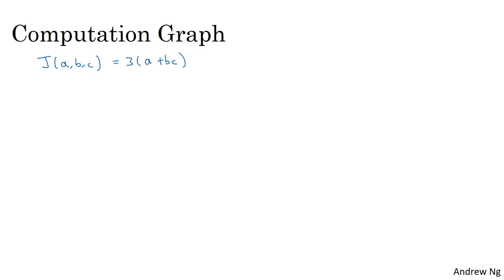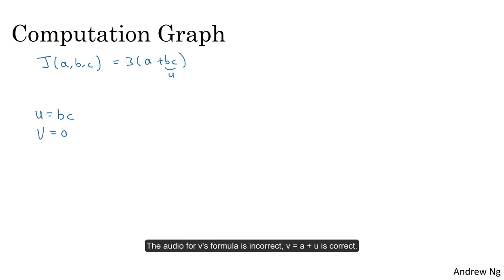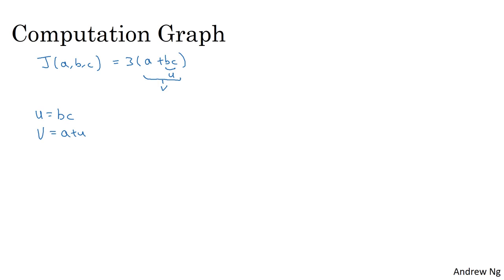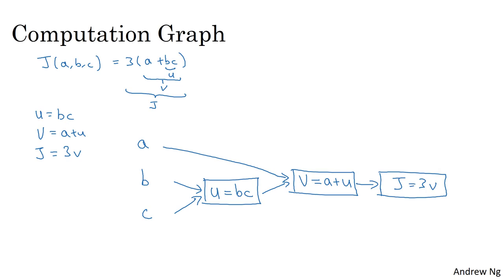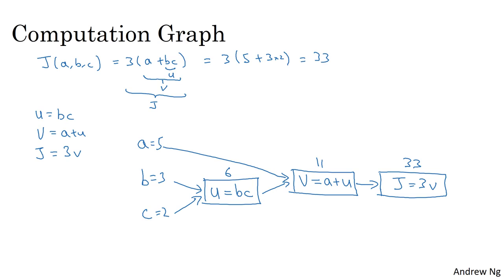Computation graph - Neural Networks and Deep Learning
Link to this course:
If you want to break into cutting-edge AI, this course will help you do so. Deep learning engineers are highly sought after, and mastering deep learning will give you numerous new career opportunities. Deep learning is also a new superpower that will let you build AI systems that just weren't possible a few years ago.

In this course, you will learn the foundations of deep learning. When you finish this class, you will:
- Understand the major technology trends driving Deep Learning
- Be able to build, train and apply fully connected deep neural networks
- Know how to implement efficient (vectorized) neural networks
- Understand the key parameters in a neural network's architecture

This course also teaches you how Deep Learning actually works, rather than presenting only a cursory or surface-level description. So after completing it, you will be able to apply deep learning to a your own applications. If you are looking for a job in AI, after this course you will also be able to answer basic interview questions.

This is the first course of the Deep Learning Specialization.
Artificial Neural Network, Backpropagation, Python Programming, Deep Learning
I understand all those thing which you have discussed in this course and I also like the way first tell story of concet and assign assignment. Now I fall in love with neural network and deep learning.,Nothing can get better than this course from Professor Andrew Ng. A must for every Data science enthusiast. Gets you up to speed right from the fundamentals. Thanks a lot for Prof Andrew and his team.